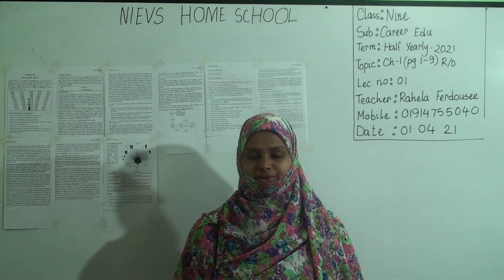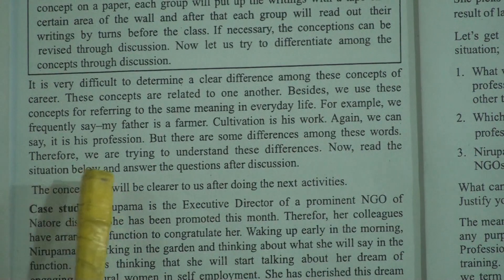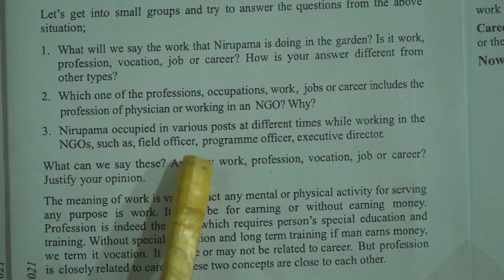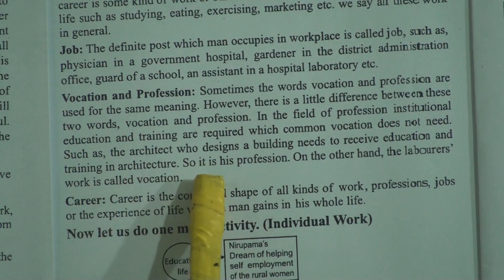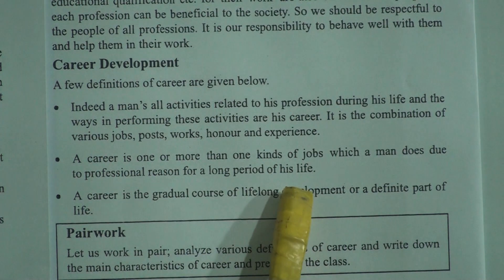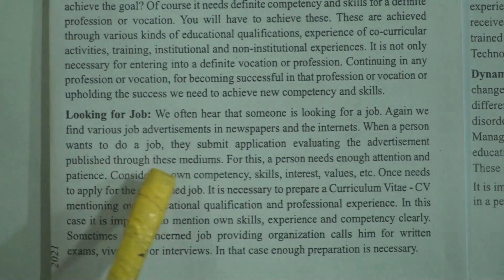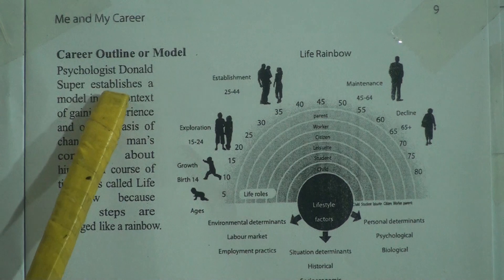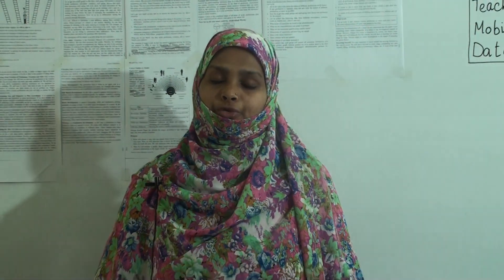Class: Nine, Subject: Career Education (Lecture- 01), Topic: Ch-1 (Pg: 1-9) R/D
Class: Nine
Subject: Career Education (Lecture- 01)
Topic: Ch-1 (Pg: 1-9) R/D
Teacher: Rahela Ferdousee